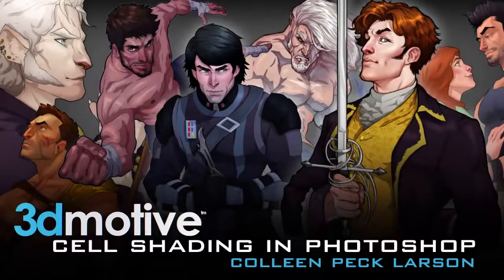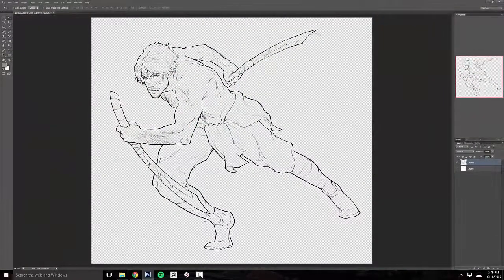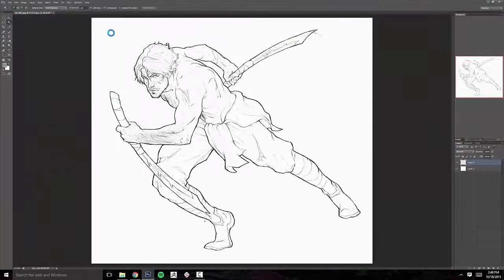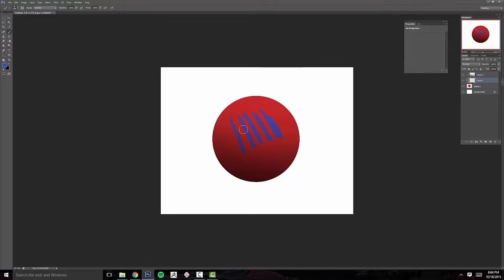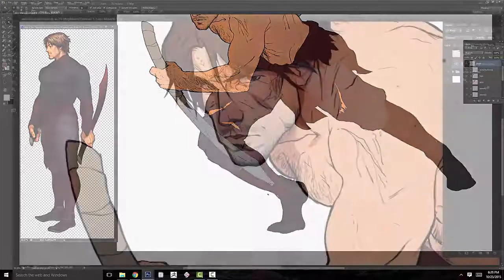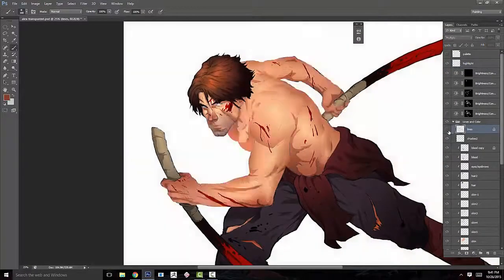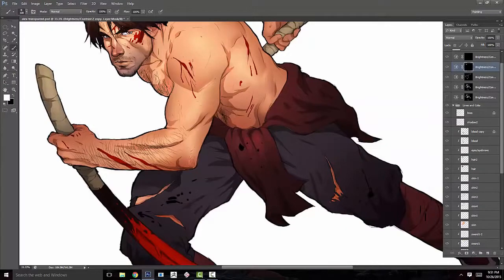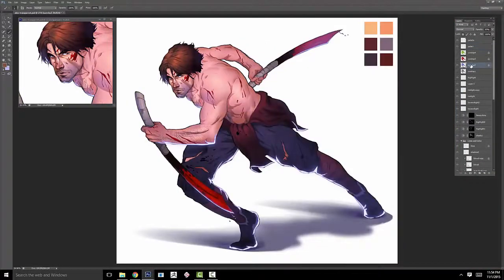2D Cell Shading in Photoshop- 3D Motive Promo